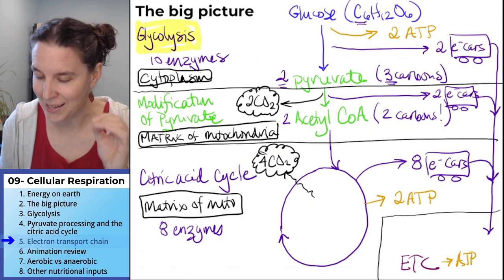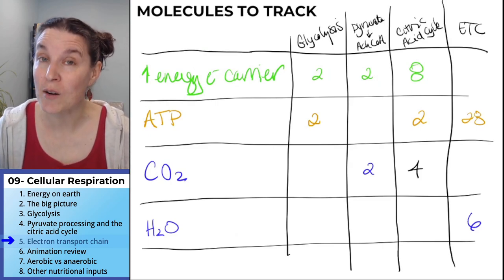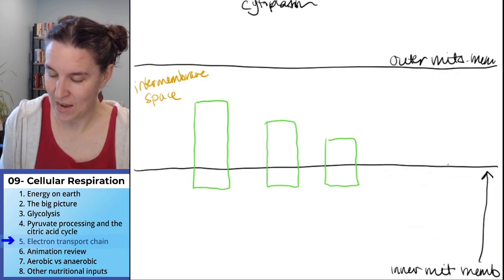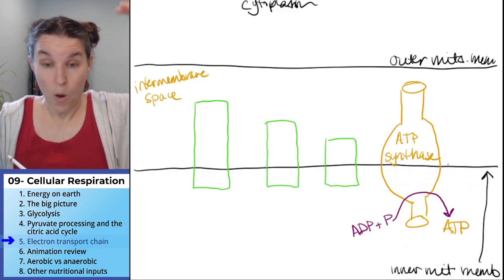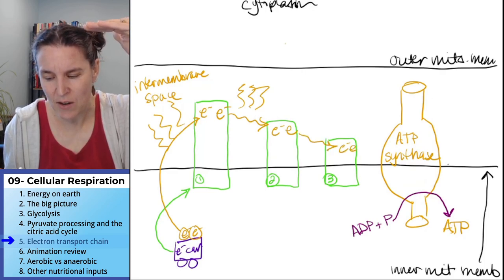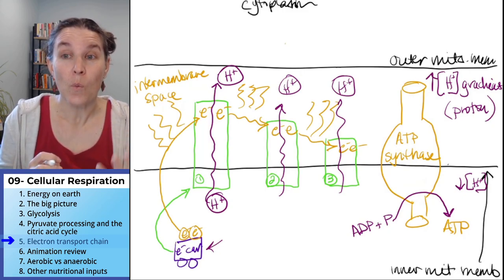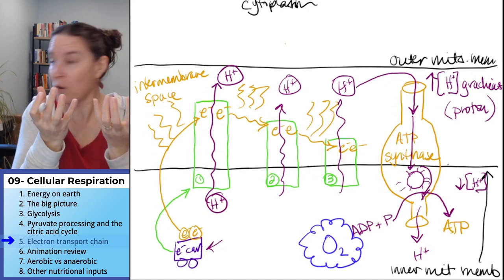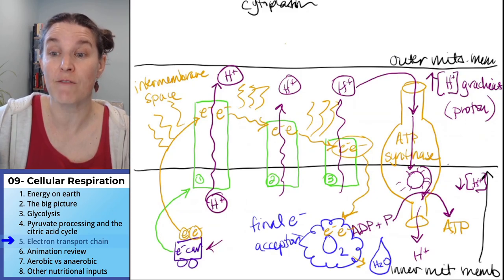Cellular respiration 5- Electron transport chain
Part 5 (of 8) in a lecture on “Cellular Respiration” for a non-majors General Biology course.